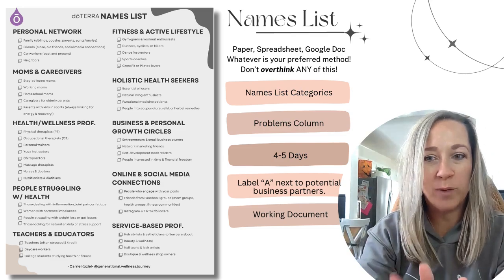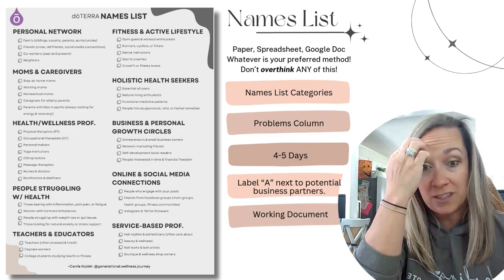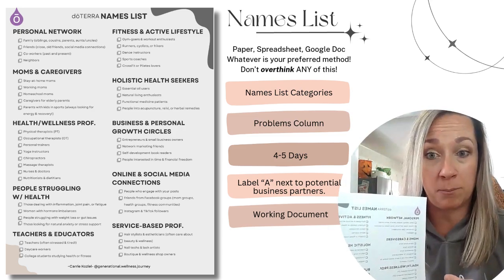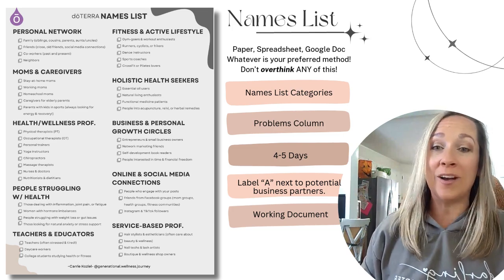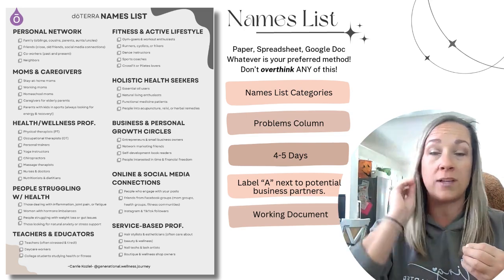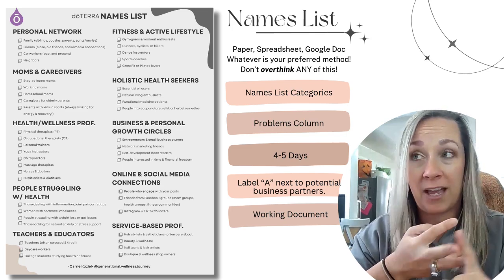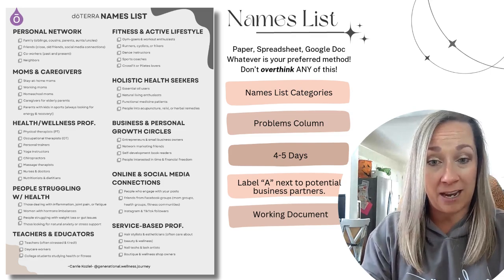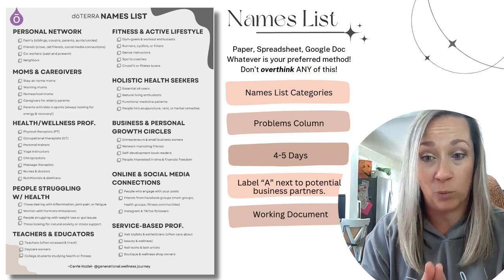How to Create a Names List for Your Wellness Business | Strategic Inviting Made Simple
Struggling to find people to invite to your wellness classes or business opportunity? You’re not alone! The key to success in network marketing is having a solid names list—and in this video, I’ll walk you through exactly how to create one.

This isn’t just a random list—it’s a strategic, working document that will help you invite the right people based on their needs. Over the next 4-5 days, you’ll fill in names under different categories, identify their potential struggles, and mark anyone with an "A" if they seem like someone you’d love to do business with. 🚀

What You’ll Learn:
✅ The top categories to pull names from (co-workers, health professionals, parents, social media friends & more)
✅ How to identify their problems (we’ll fill this in later through conversations)
✅ Why marking "A" candidates helps you build a strong, coachable team
✅ How to use this list strategically for inviting people to classes & conversations

This list will grow and evolve as you build relationships, so don’t overthink it! Just get the names down and let’s start turning connections into customers and teammates.